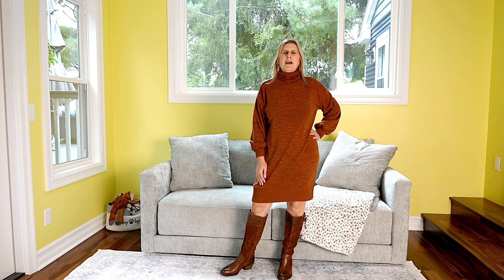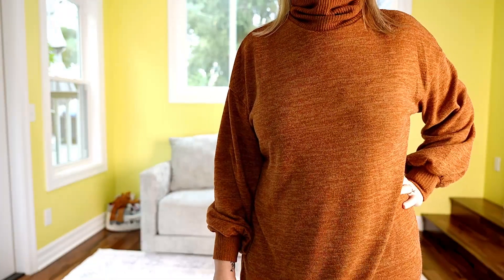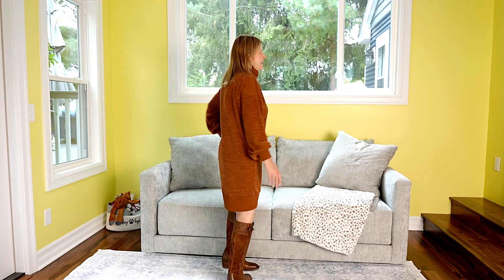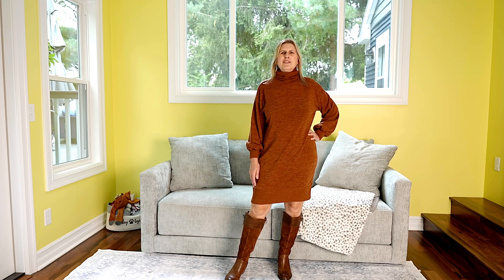September 2024 Gibson Look Shopping Haul Fun Fall Dresses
Welcome to Get Styling with Liz. I am so glad you are here! Let's unbox and talk about what Gibson Look has to offer.